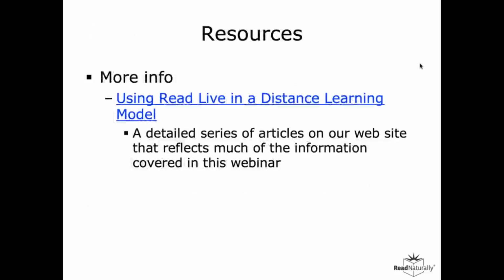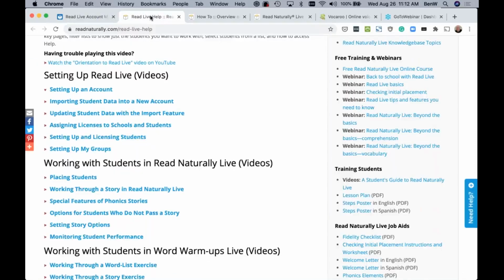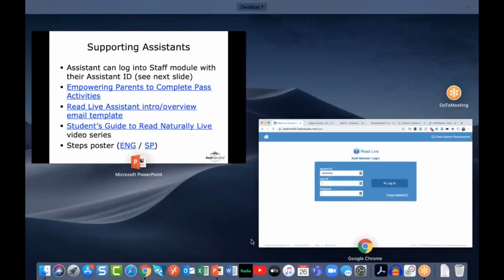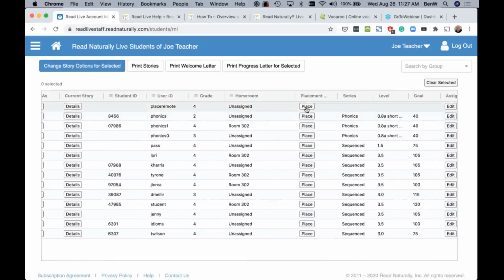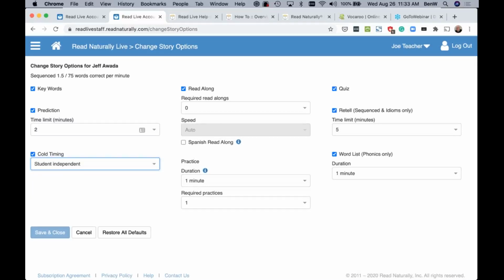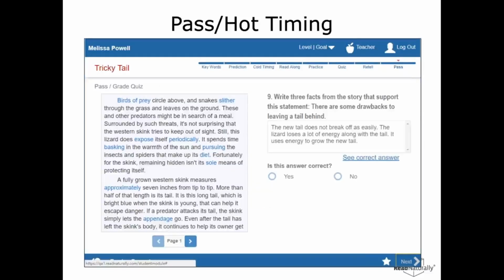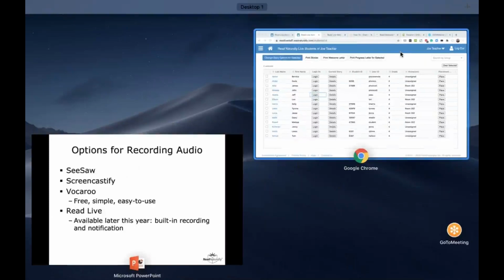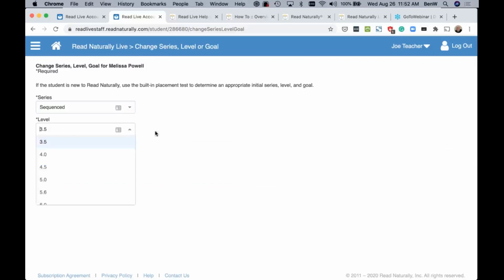Webinar: Using Read Live in a Distance Learning Model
Many K-12 schools may continue to depend on virtual schooling at the start of the new school year. Fortunately, Read Naturally provides an effective online learning resource that teachers, learners, and parents can take advantage of outside of the classroom.

As a web-based program, Read Live is ideally suited for use in a distance-learning model.  Teachers can set up Read Live so that students access their lessons from any iPad or computer. Students work through the independent steps of the program on their own and collaborate with a teacher (or parent) on the steps requiring teacher involvement. Together, the teacher and the student determine the combination that works best for each learner. In this webinar, you'll learn:

•       What's new in Read Live for the new school year that will make it even easier for teachers and students to use in a distance-learning model.
• How to adjust Story Options to allow students to perform the Cold Timing step without a teacher being required.
• How to use some of Read Live’s school-to-home connection tools.
• Strategies for placing students when you are not in the same physical location as your students.
• How to enter parents as Read Live Assistants, allowing them to conduct timings and other pass activities.
• Strategies for completing Pass activities when you are not in the same physical location as your students.
• Where to find free, valuable resources on the Read Naturally web site that you can use to improve your experience with the program.

Step-by-step overview of using Read Live in a distance learning model

Read Live Help Resources is an excellent and up-to-date compendium of useful resources for Read Live throughout the year:

Presented on August 26, 2020 by Ben Weisner, Senior Solutions Manager. Duration 60 minutes.